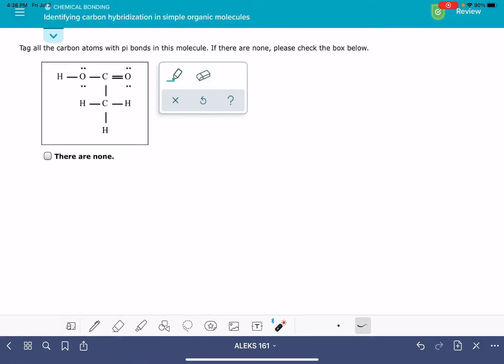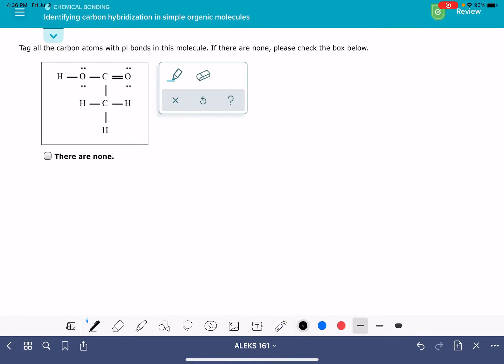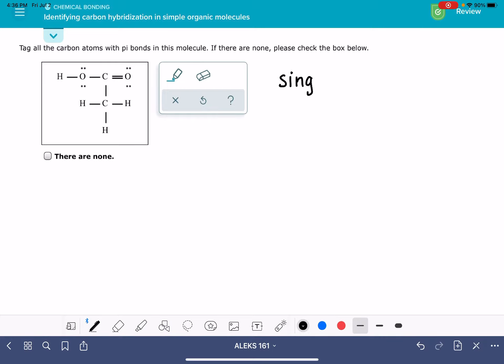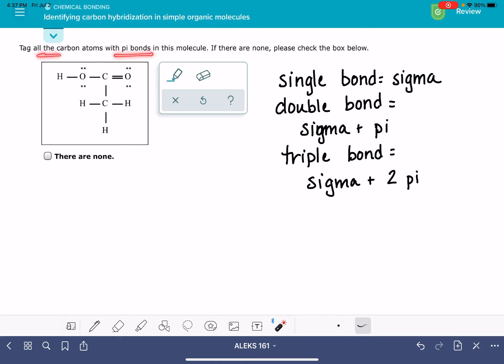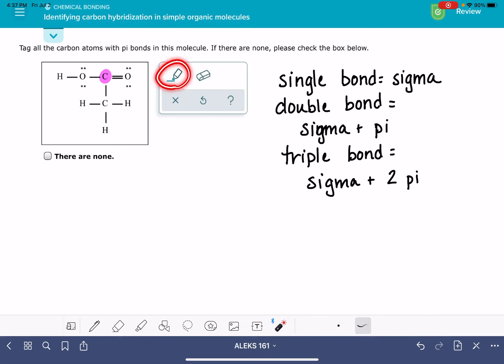ALEKS: Identifying carbon hybridization in simple organic molecules